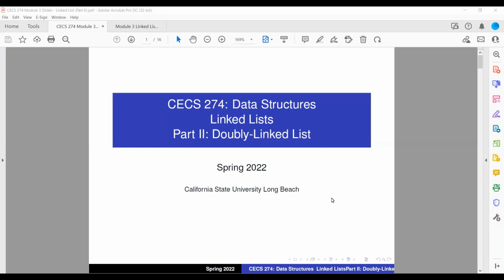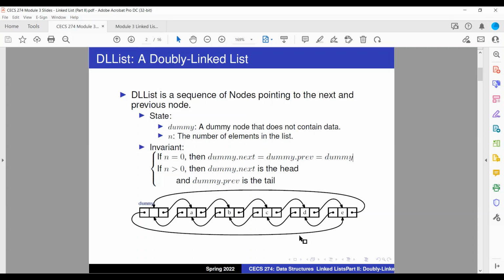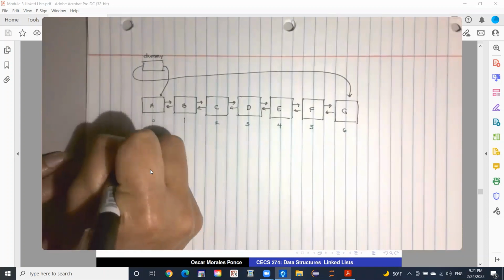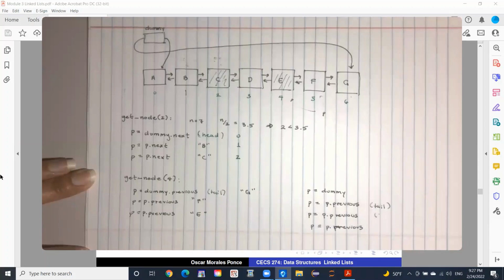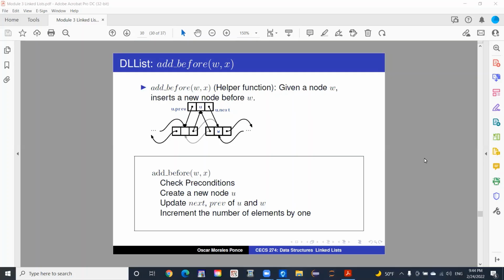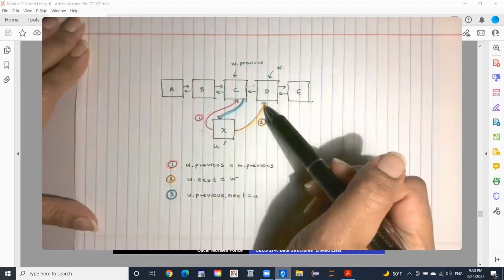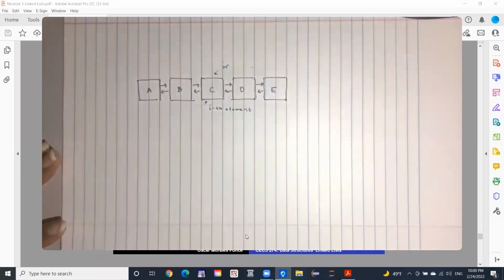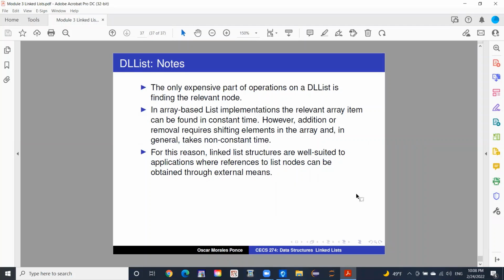CECS 274 Week 6: DLList Lecture